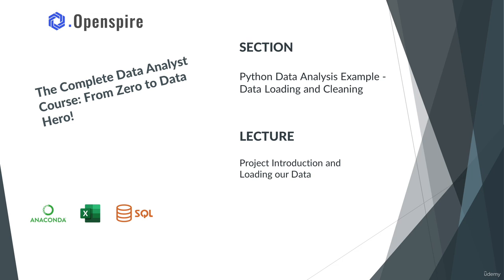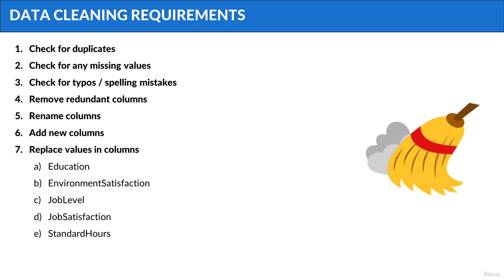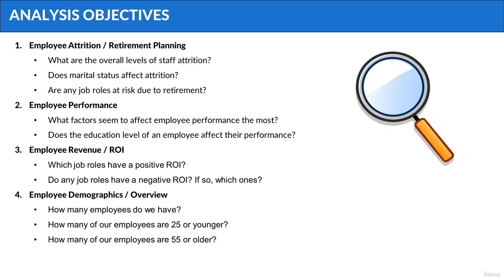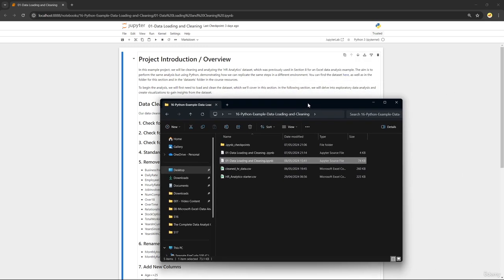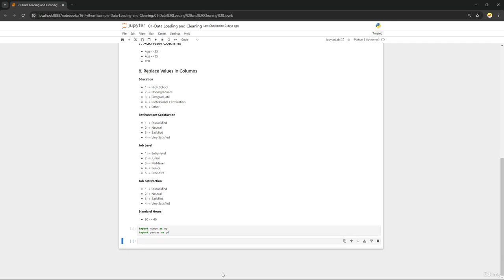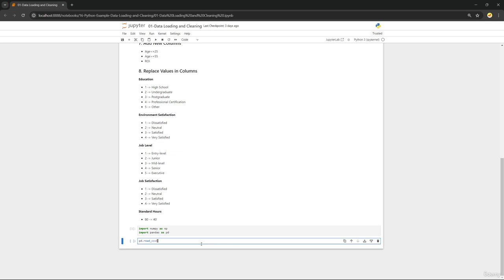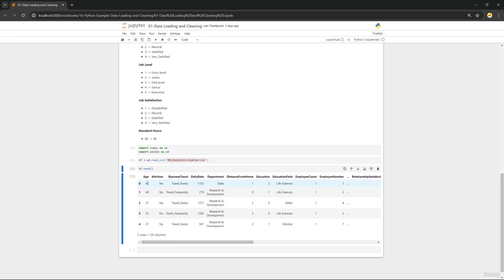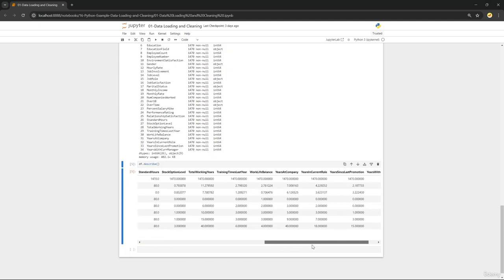69 Project Introduction and Loading our Data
**Project Introduction and Loading Our Data**
In data analysis projects, the first step is often introducing the project and understanding the goals of the analysis. This involves defining the problem, identifying the dataset, and planning the visualizations or insights you aim to achieve.

Once the project is outlined, the next step is **loading the data**. This typically involves:

- **Loading the dataset**: Using libraries like Pandas to read the data from various formats such as CSV, Excel, or SQL databases.
- **Data Exploration**: Quickly inspecting the data with functions like `.head()`, `.info()`, and `.describe()` to get a sense of its structure, the types of variables, and the presence of any missing values.
- **Preprocessing**: Cleaning the data by handling missing values, correcting data types, and performing any necessary transformations before moving on to visualization or analysis.

In Seaborn-based projects, loading the data correctly sets the foundation for generating meaningful visualizations and gaining insights from the dataset.